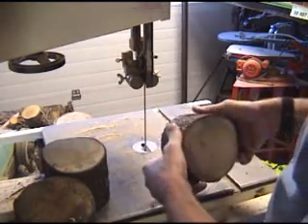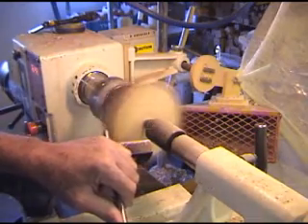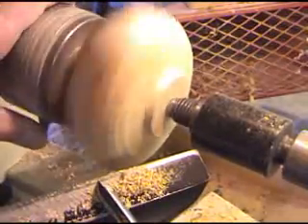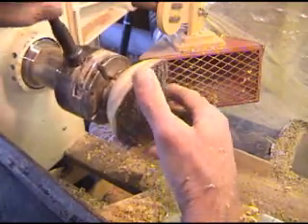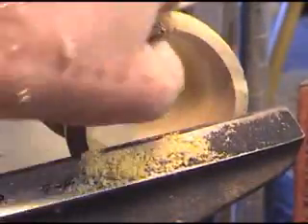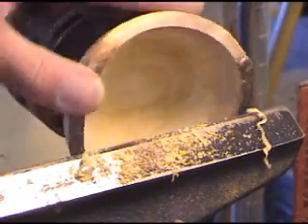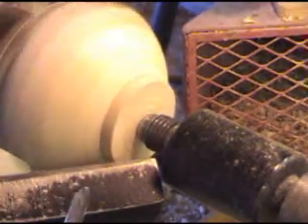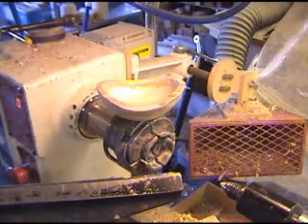Log to Bowl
Starting with a log and then goihg through how to turn it into a NE bowl.
I also have a large selections of scrollsaw videos..